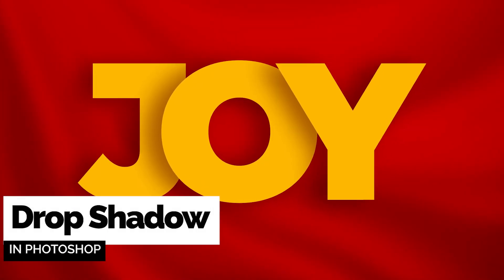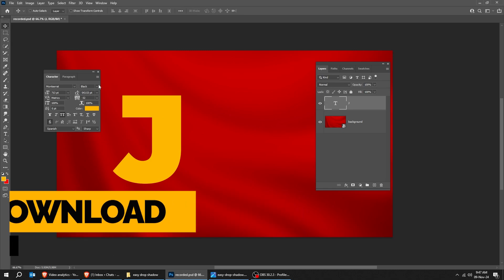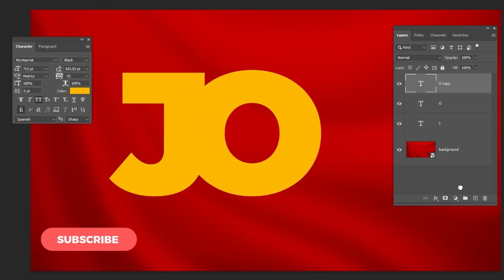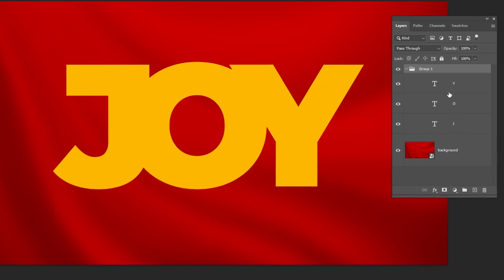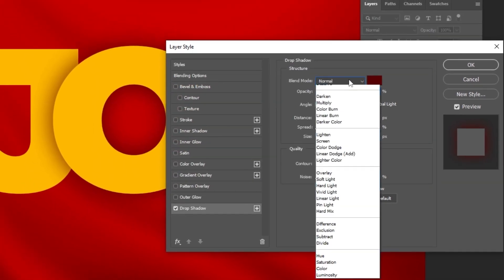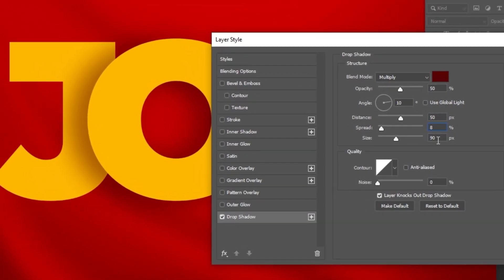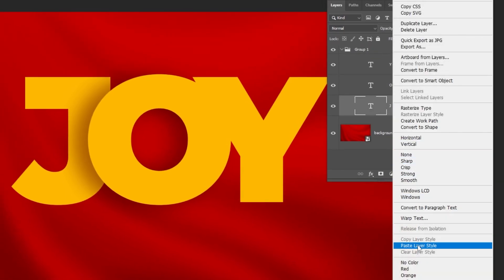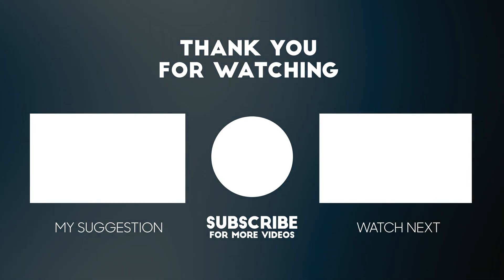Try This Drop Shadow Effect in Photoshop !!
In this tutorial, I will show you how to create an attractive a drop shadow effect in Photoshop